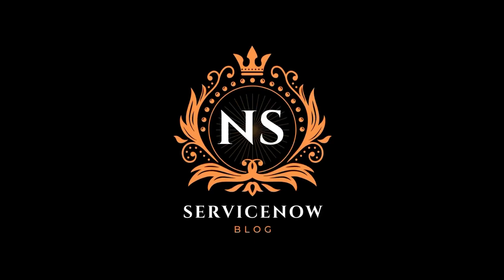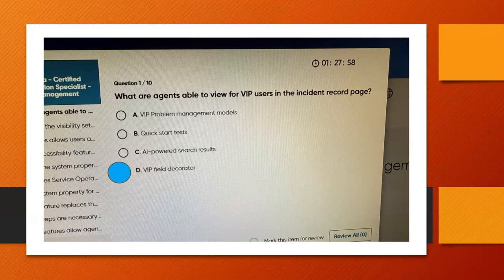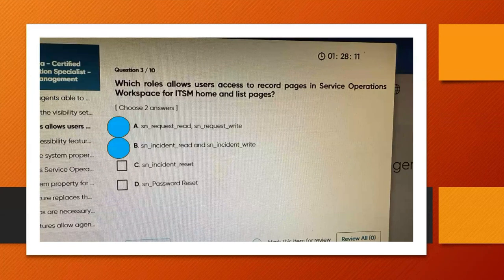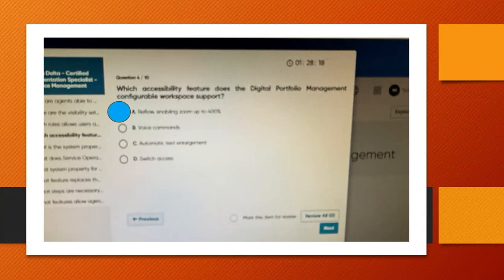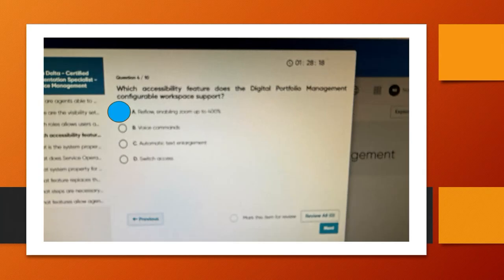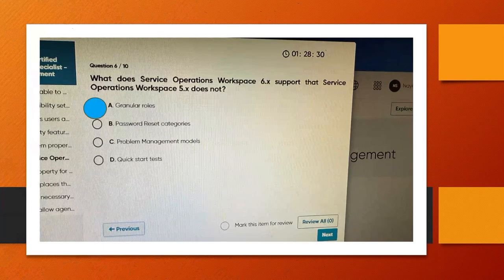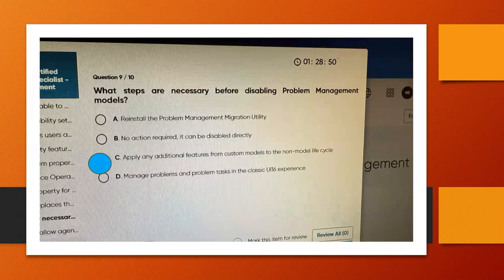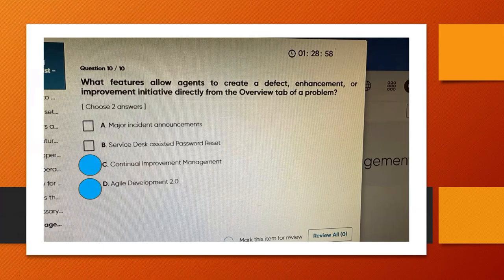ServiceNow | Xanadu ITSM delta exam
In this video, we tackle the questions and answers you need to know to ace the ServiceNow ITSM Delta exam. Perfect for keeping your certification current